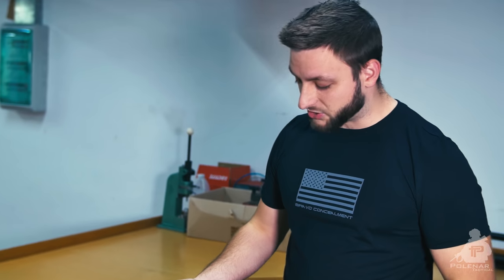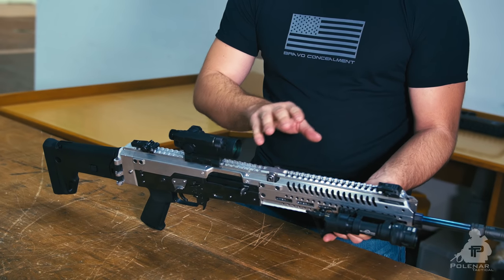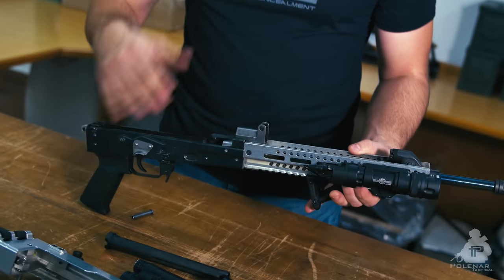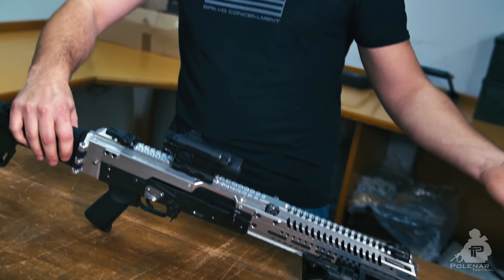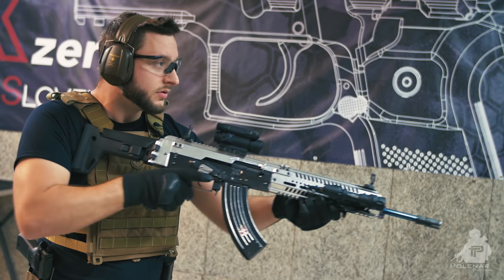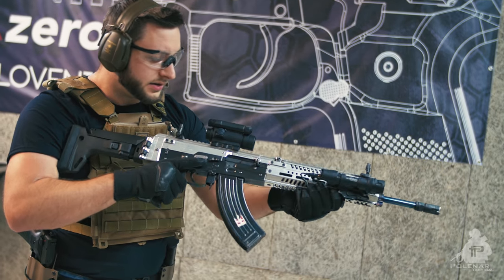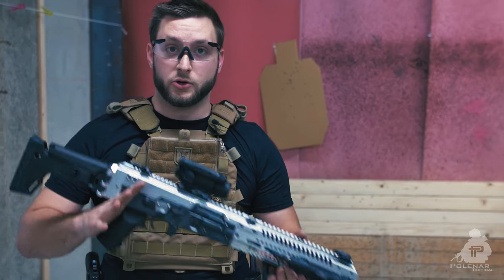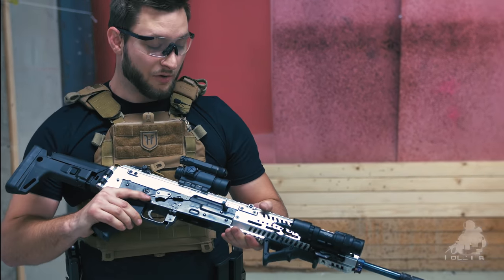Arex AKB15 | Exclusive First Look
We got an exclusive look at the new AKB15 rifle concept from Arex, a Slovenian defense company that recently release the Rex Zero 1 pistol and now surprised everyone with their vision of the AK rifle.
If you would like to know more, check out their FB

Can you help us make better videos?
to find out more.

Producers: Ziga Polajnar - Samo R. Stergel - Jan Kok
Camera & Editing: Jan Kok